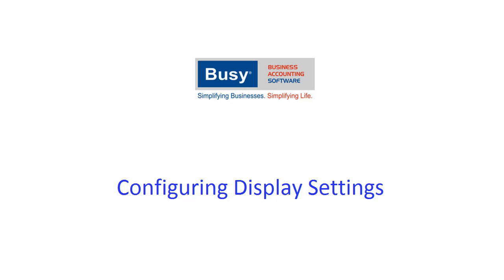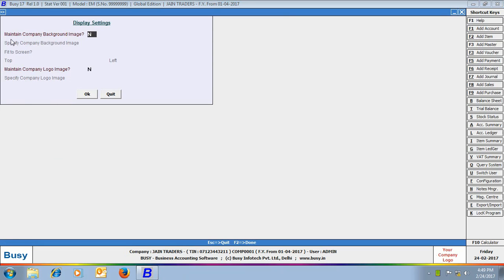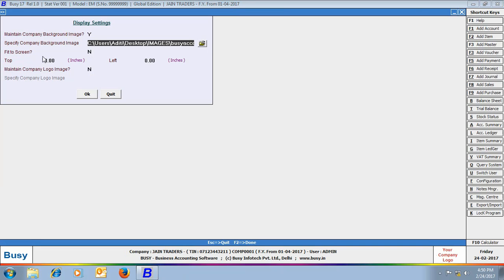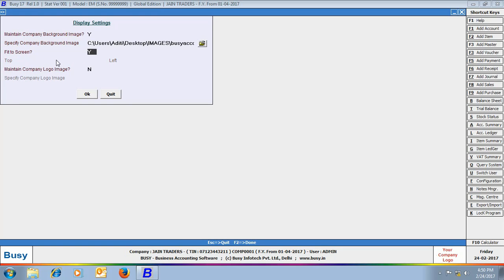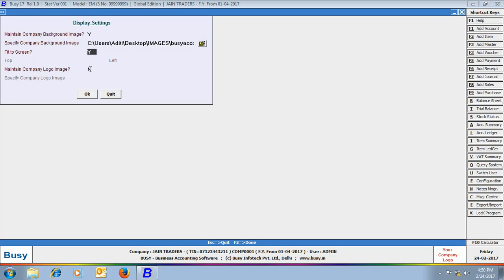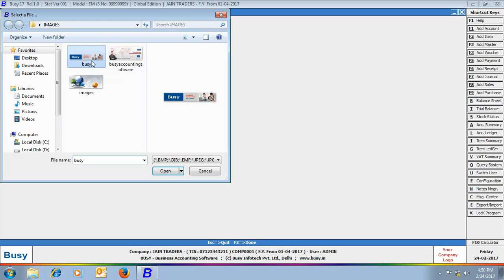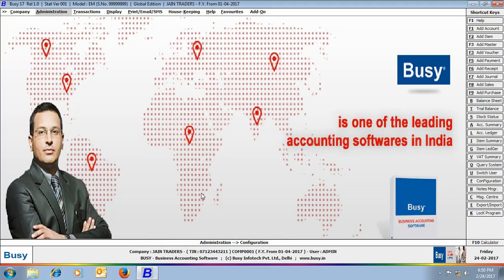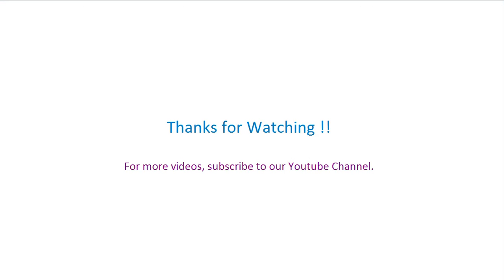Configuring Display Settings in BUSY (English)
Learn to configure display settings in BUSY